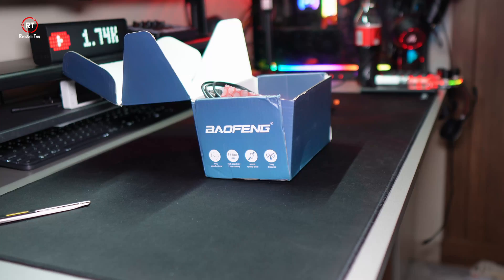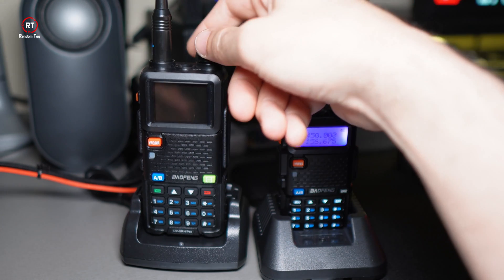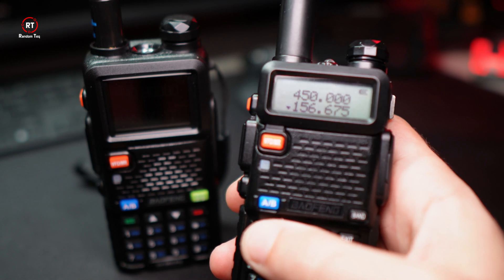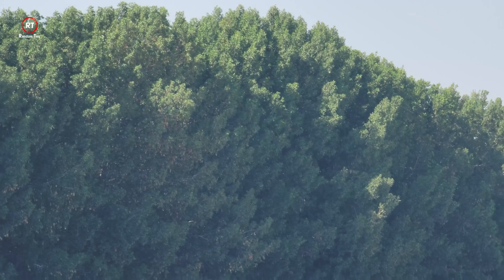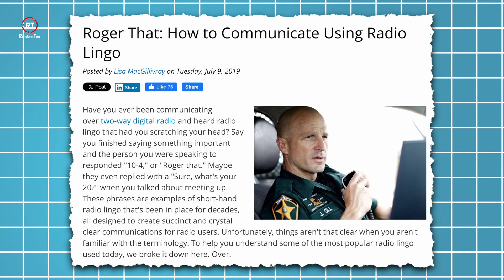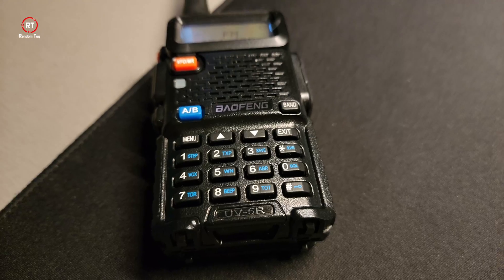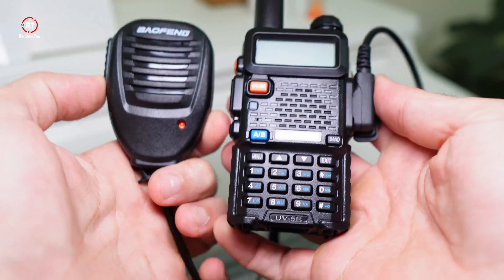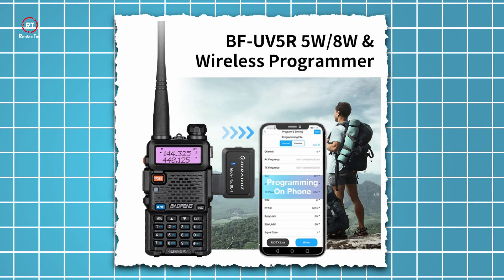Everything You Need To Know - Ham & Handheld Radios (Explained)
International Links (Click any to redirect)
Baofeng UV-5RH Pro

⚫ Chapters:
0:00 Intro
2:12 Bands
4:51 How To Use It
7:46 Range
9:01 Chirp
9:40 Tips & Tricks
11:13 Marine Signal (Ship)
12:29 Consider When Buying
14:00 Radio Terms
15:33 Accessories
16:06 Battery Life
16:42 Which One To Buy
18:19 Last Thoughts